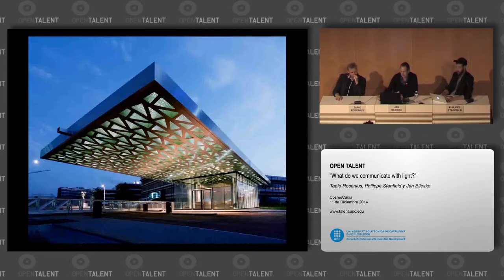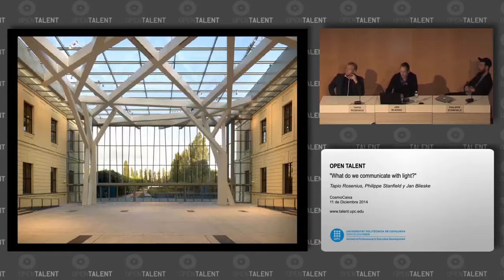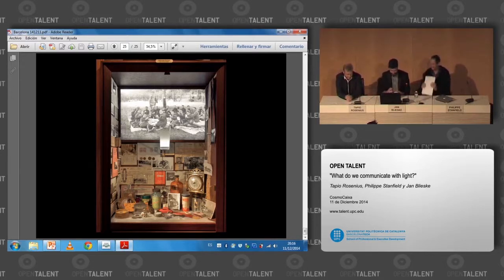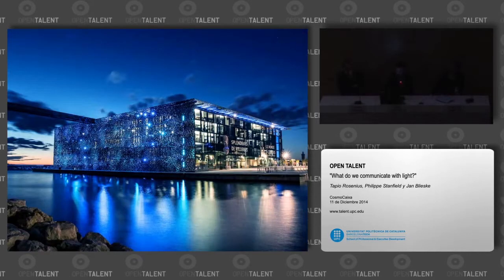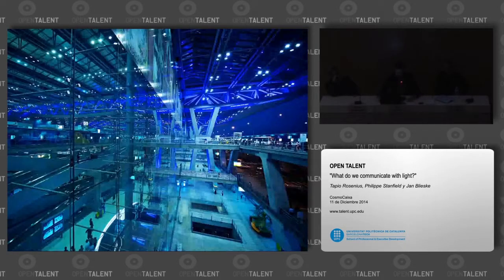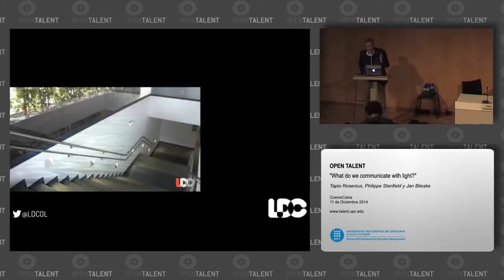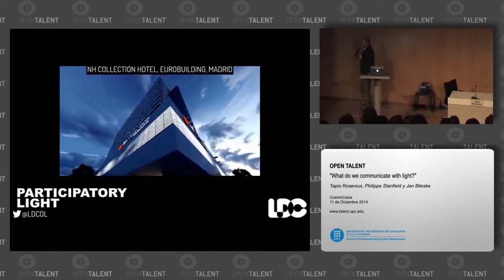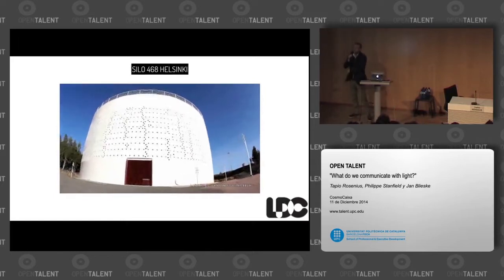Open Talent: What Do We Communicate with Light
Vídeo de la conferencia Open Talent: "What do we Communicate with light?", a cargo de los lighting designers Tapio Rosenius, Philippe Stanfield y Jan Blieske.

Tapio Rosenius, director del estudio Lighting Design Collective, ubicado en Madrid. Esta innovadora plataforma de colaboración entre profesionales mundo de la arquitectura, el diseño de iluminación y las artes visuales da vida a proyectos que utilizan las últimas tecnologías y que dan cobertura internacional en más de 20 países de Europa, Oriente Medio, Asia Central y América. Premio IALD 2013 a la Excelencia por su Proyecto Silo 468.

Jan Blieske, arquitecto y socio fundador, junto a Jann Dinnebier, del estudio de iluminación arquitectónica con sede en Berlín Dinnebier + Blieske. La colaboración entre estos dos profesionales se remonta a 2004, después de que Blieske acumulara una experiencia de más de 10 años como arquitecto independiente. Es miembro de la Cámara de Arquitectos de Berlín.

Philippe Stanfield, arquitecto y lighting designer, desde 2010, en el estudio francés Yann Philippe Kersalé, donde desarrolla proyectos de iluminación para ciudades internacionales, espacios públicos y clientes privados en todo el mundo. Anteriormente, había acumulado una larga experiencia profesional como arquitecto en estudios como Venturi Scott Brown, Atelier Christian de Portzamparc o X-TU. Su interés profesional se entra en el valor de los espacios públicos y urbanos.

Esta ponencia se enmarca en el acto de clausura de la edición 13-14 marco del máster en Lighting Design. Diseño de Iluminación Arquitectónica de la UPC School y cierra el ciclo de conferencias patrocinadas por Artemide, Flos y Lutron, empresas líderes en iluminación residencial.